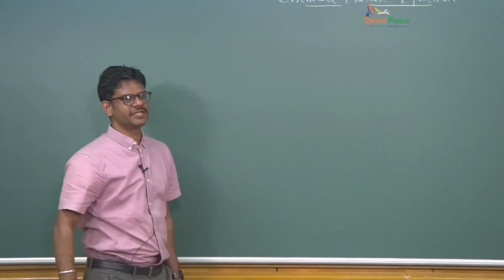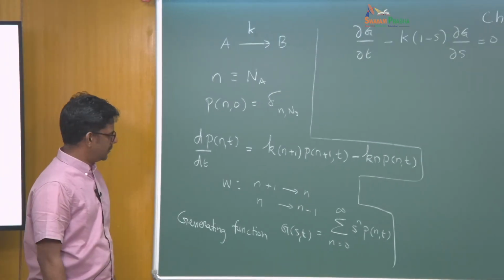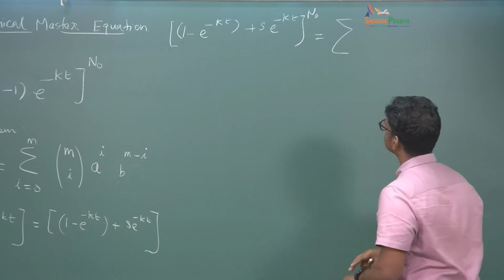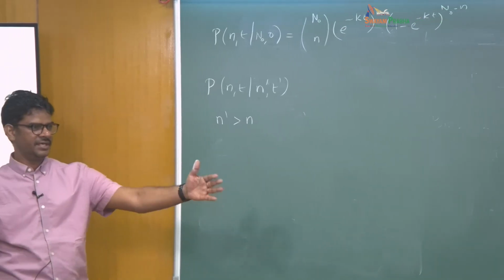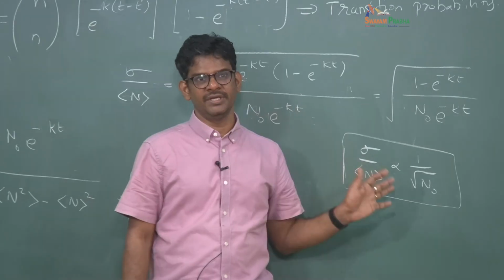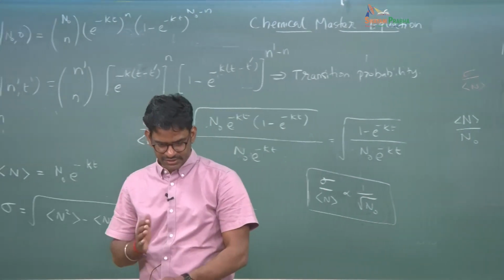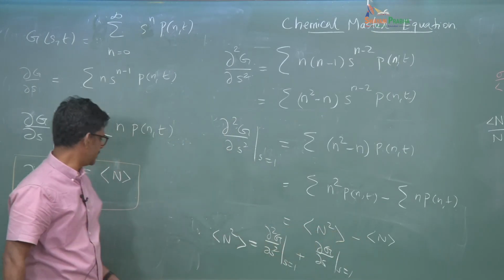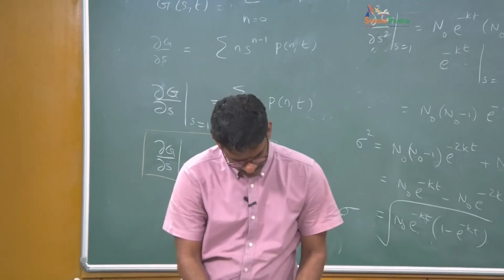Lec 16: Chemical Master Equation - Application to Chemical Kinetics